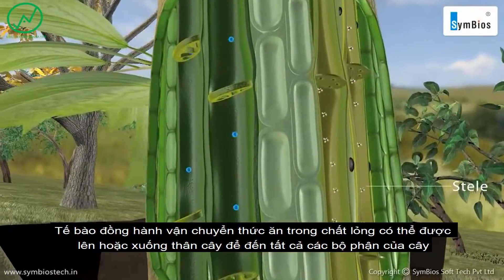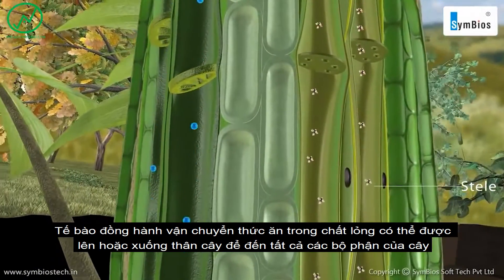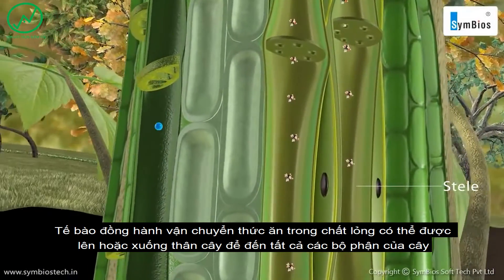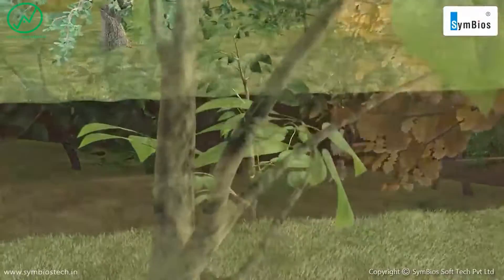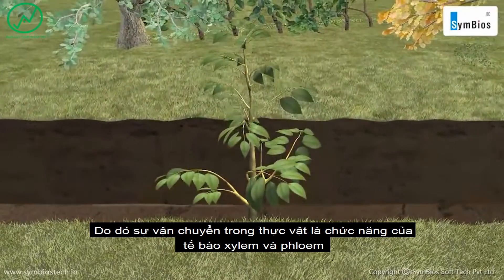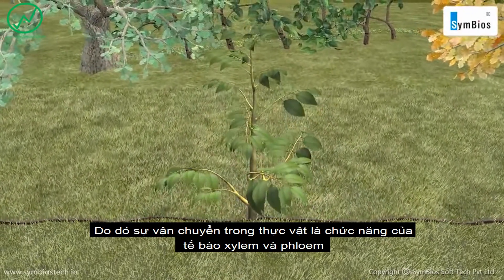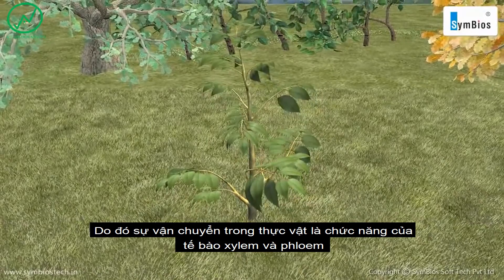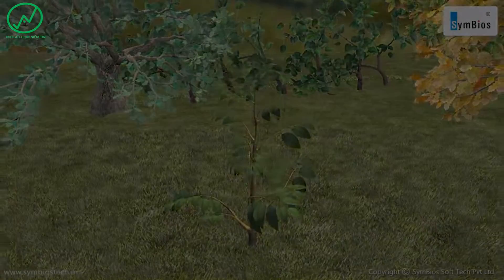Tóm tắt quá trình vận chuyển dinh dưỡng trong thực vật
👉Chào mừng các bạn đã đến với kênh NÔNG NGHIỆP THUẬN THIÊN Youtube..!!

👍Là Kênh Chuyên đăng tải những video chia sẻ thông tin kiến thức về nông nghiệp thuận tự nhiên như: Đất, nước, vi sinh, thực vật, thiên địch, quản lí sâu bệnh, mô hình canh tác thành công, những bộ phim về nông nghiệp. Nhằm mang đến cho tất cả quý vị và các bạn những kiến thức hữu ích, Và những giây phút thư giản sau những giờ làm việc mệt mỏi.🤗

_Tìm hiểu về cách ứng dụng phân hữu cơ  vi sinh hiệu quả nhất tại đây👇

_Bộ giải pháp bảo vệ đất và cây trồng toàn diện 100% hữu cơ vi sinh👇